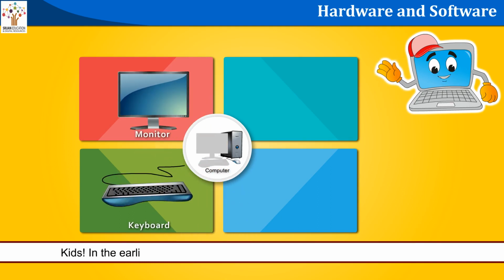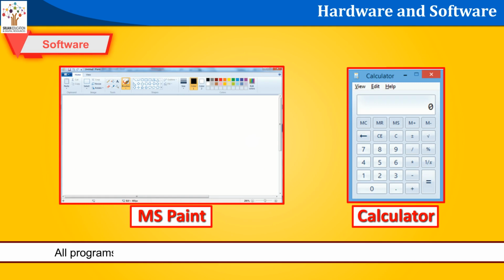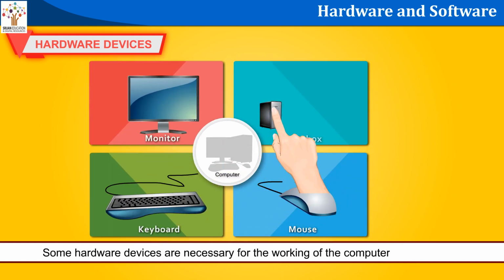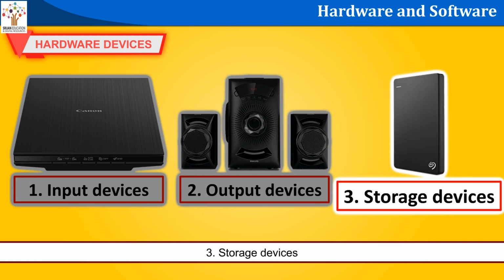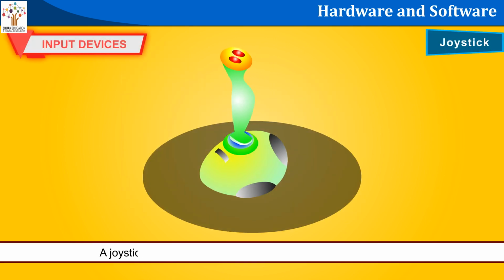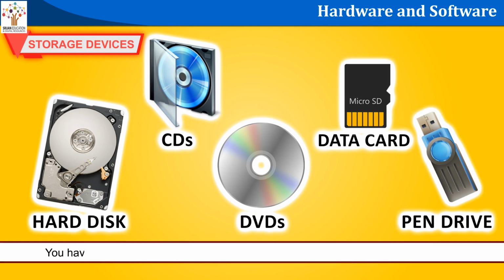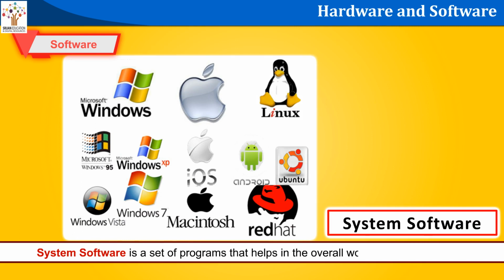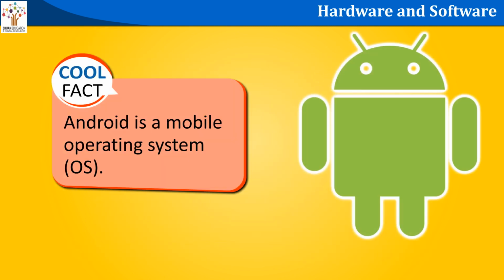Hardware and Software - Learn Computers I Computer Education I Animations